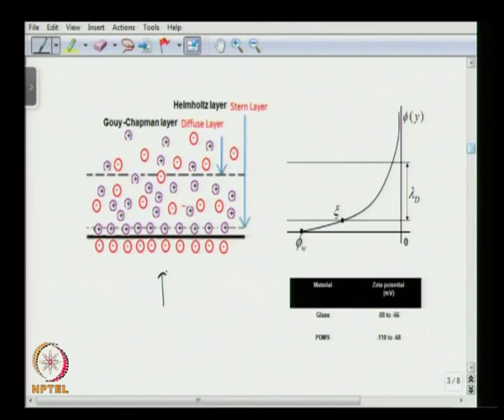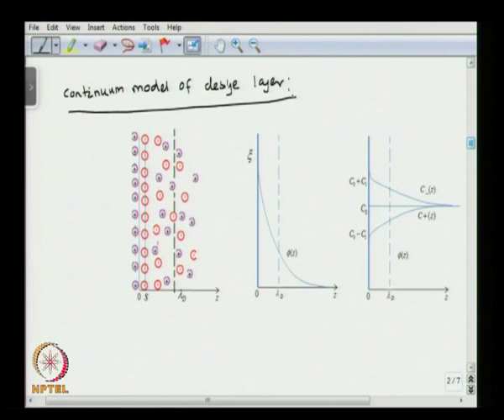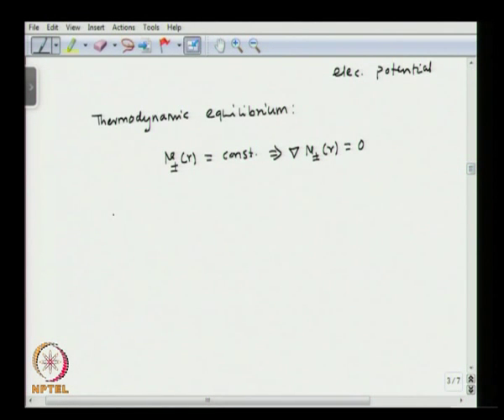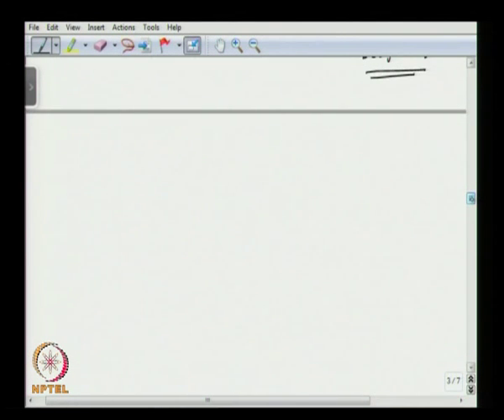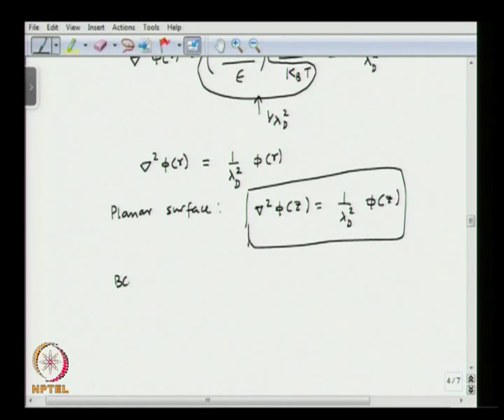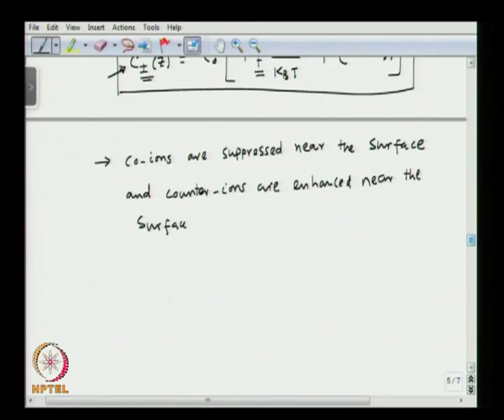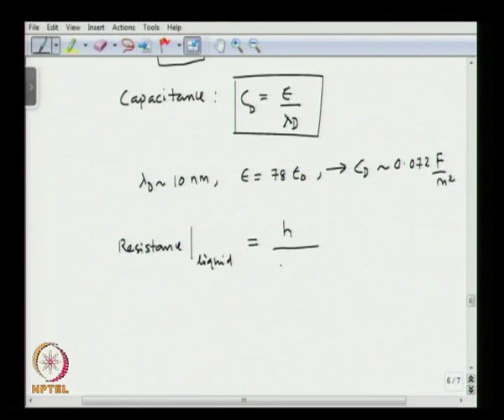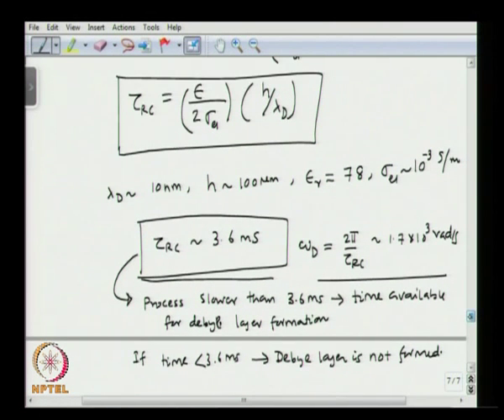Mod-01 Lec-14 Electrokinetics